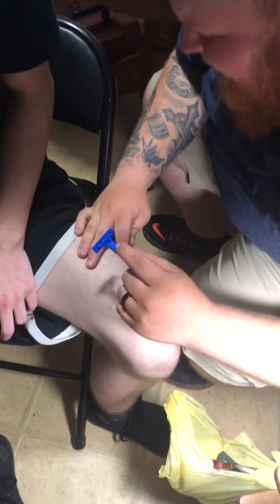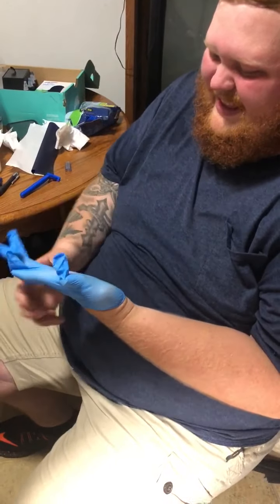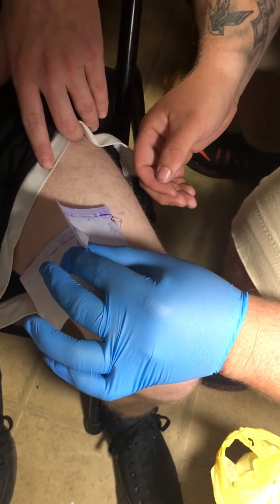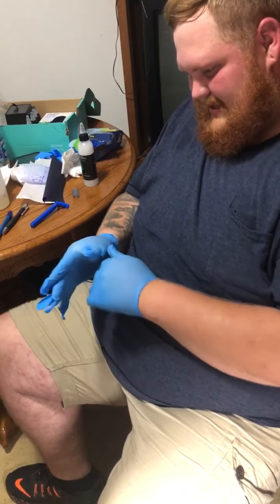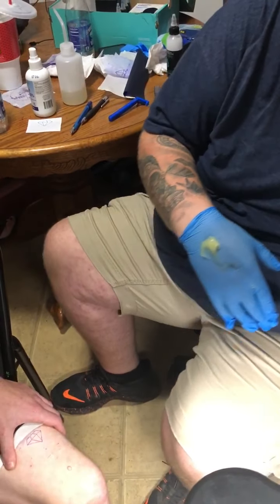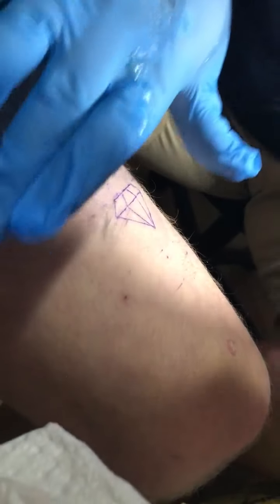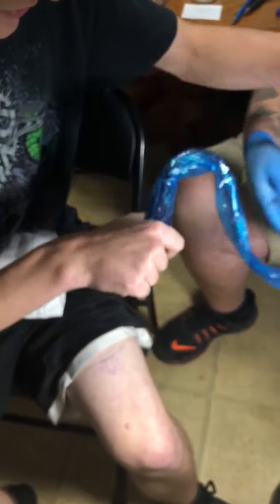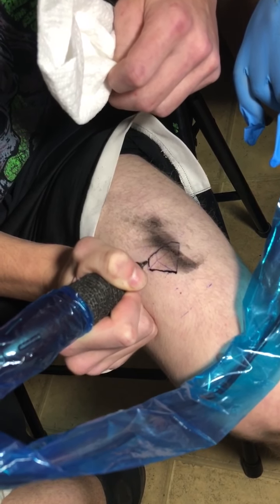We became the new tattoo parlor in town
Tattoo man left momentarily, so we became him.